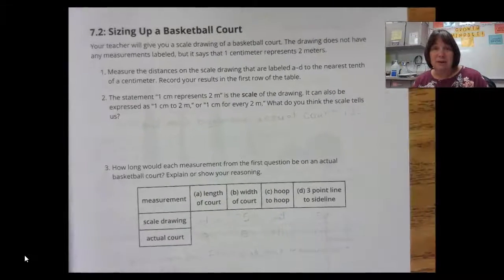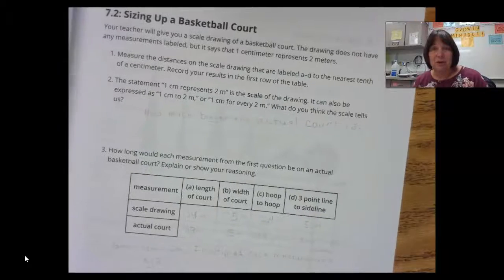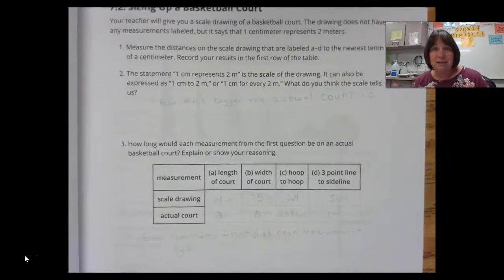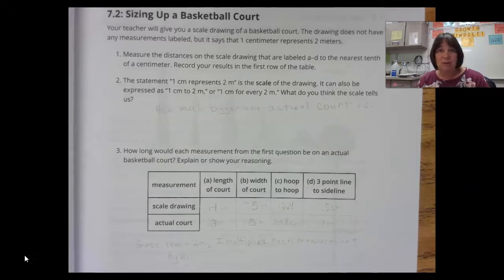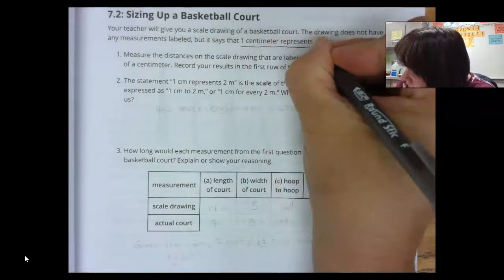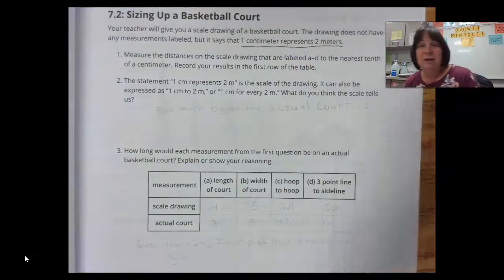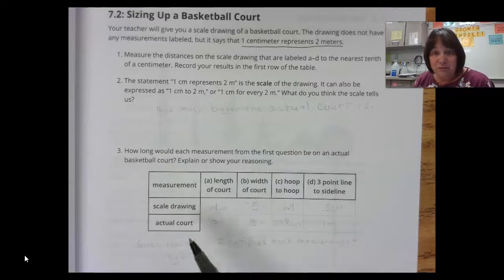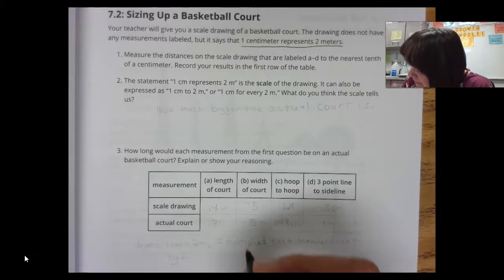Unit 1 Lesson 7